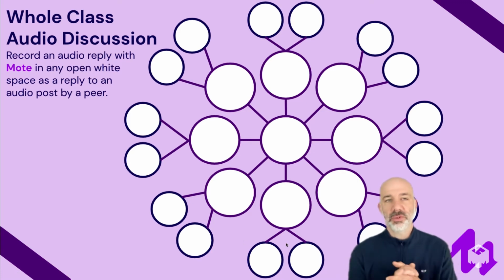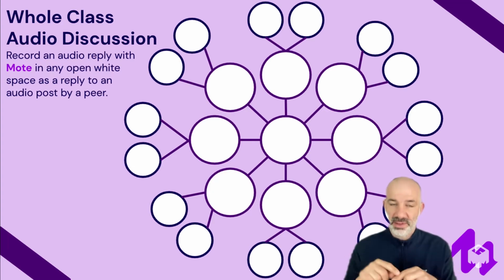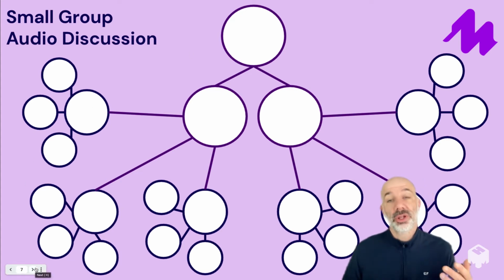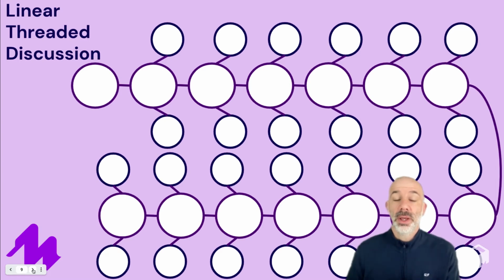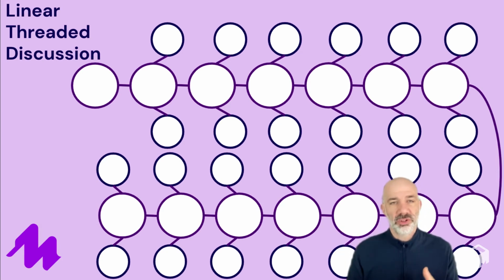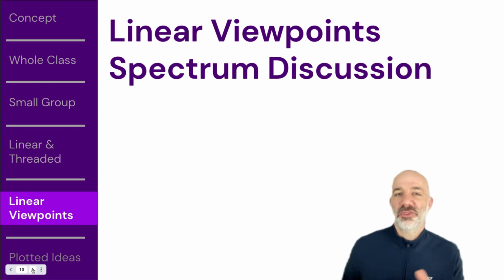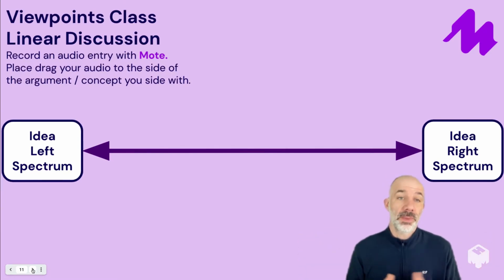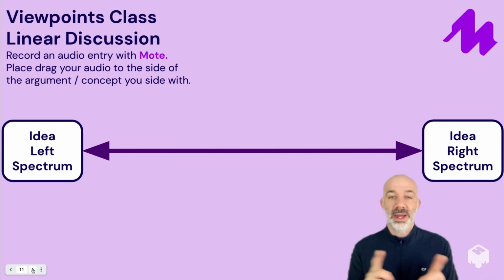Mote for Accessible Classroom Discussion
Making classroom experiences more accessible to students in a critical step towards creating a classroom environment where all students can succeed and have a place to share their voice.

Mote with Google Slides is an outstanding combination to create this sort of experience and they can be used to create a classroom discussion environment that is accessible to all learners.

By leveraging audio, classroom discussions can extend beyond the walls of the classroom to give students the time and space needed to listen to, reflect on, and construct quality thoughts or replies that are part of an archived class discussion.

By removing the barriers of live participation and text based discussion environments, we can create discussions experiences that allow all students to meaningfully engage and participate.